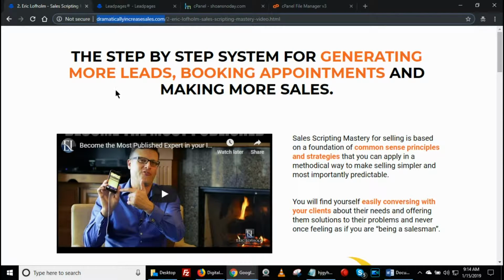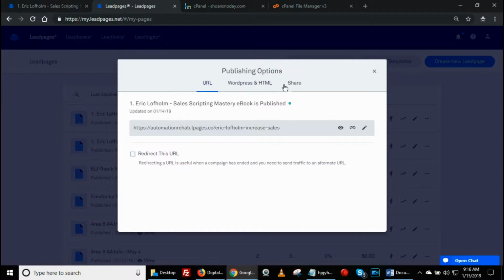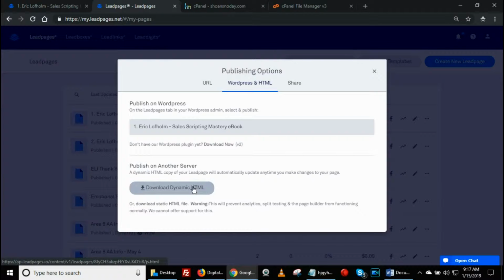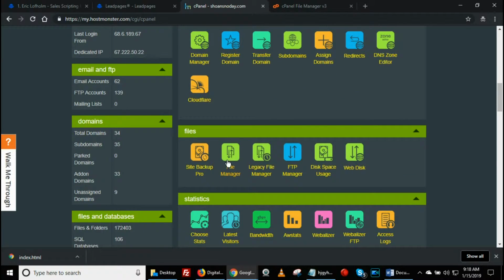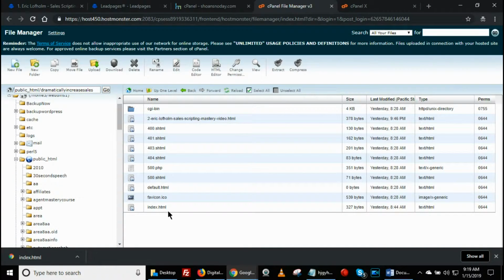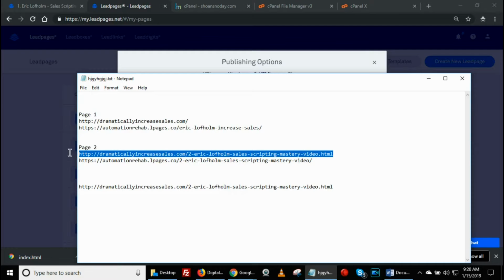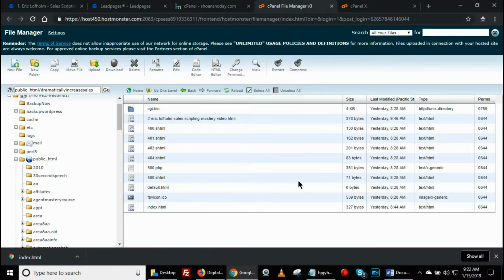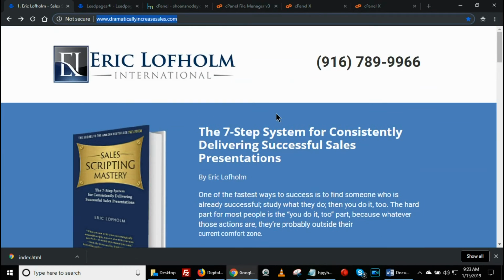How to bypass Domain Masking in LeadPages using Dynamic and Static HTML